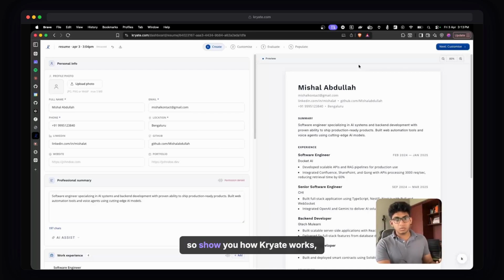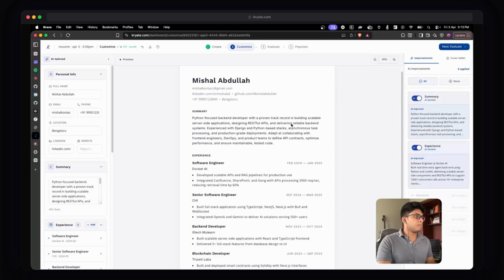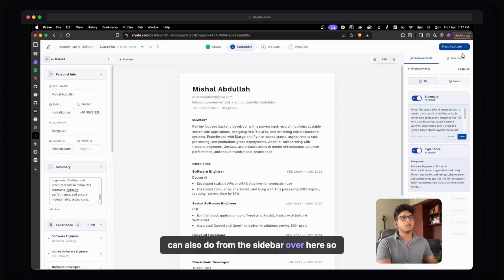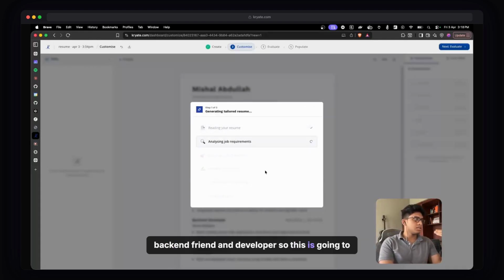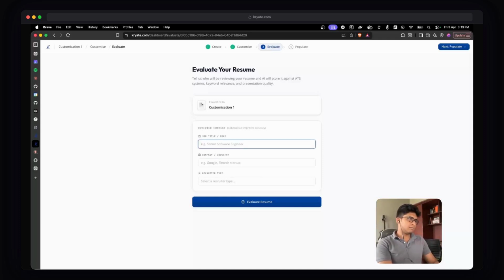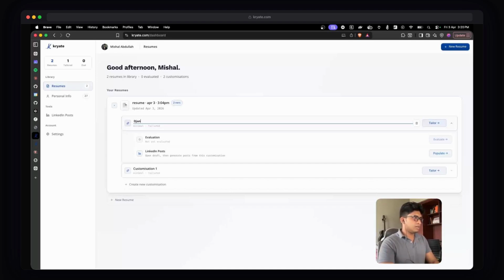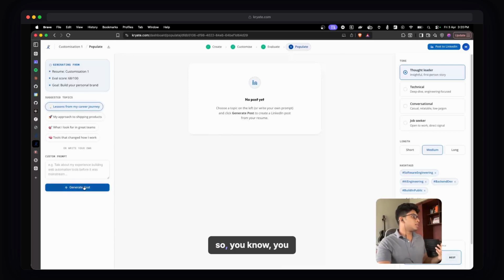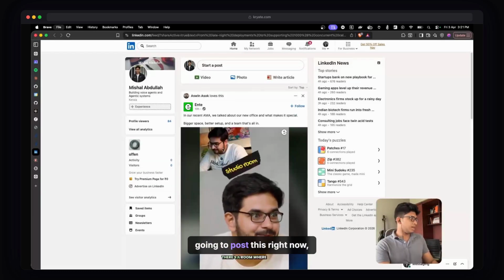Kryate Demo — AI-Native Resume Generator | Full Walkthrough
Build your perfect resume with AI. Kryate is an AI-native resume generator that helps you craft, customize, and export professional resumes in minutes.

 In this demo, I walk you through the full Kryate experience:

  🔹 Getting started — enter your details manually or upload an existing resume
  🔹 AI Assist — generate professional summaries, work experience descriptions, and more with one click
  🔹 Dictation — speak your experience and let AI format it for you
  🔹 AI Tailoring — customize your resume for specific job descriptions and industries (healthcare, tech, etc.)
  🔹 Cover Letter Generation — auto-generate tailored cover letters alongside your resume
  🔹 Evaluate — AI flags areas for improvement and scores your resume
  🔹 Multiple Resumes — create and manage different versions for different roles
  🔹 Templates & Customization — choose from beautiful templates and fine-tune the design
  🔹 One-Click Export — download as PDF or share directly to LinkedIn
  🔹 Populate — auto-fill from LinkedIn profiles